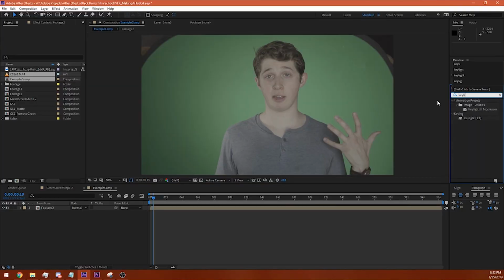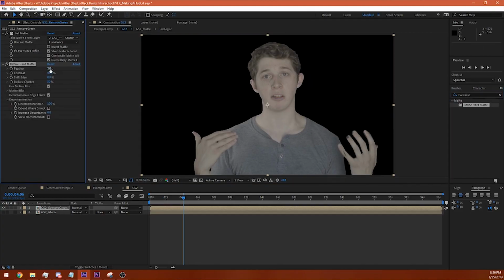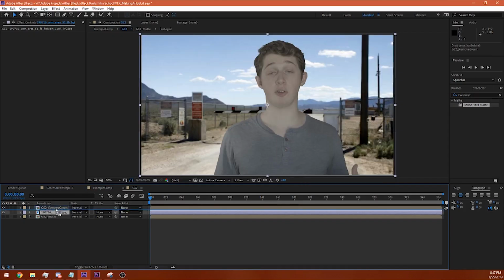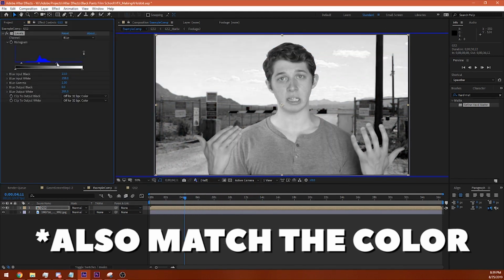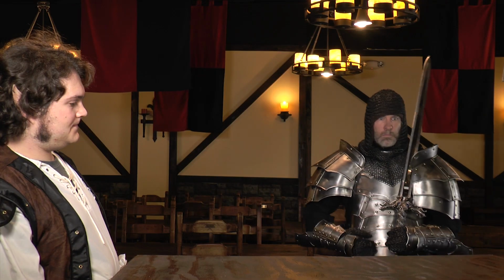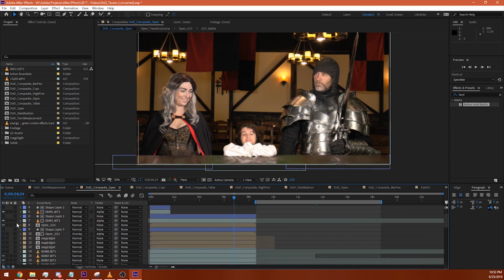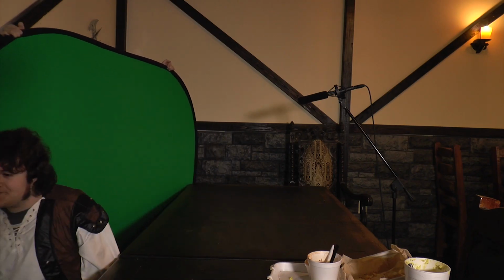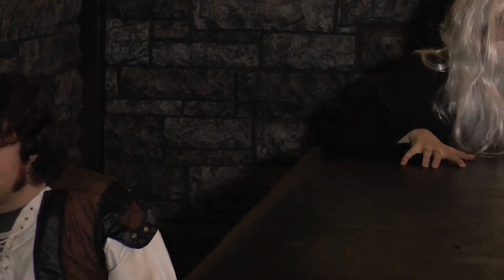Making a Hobbit | VFX Breakdown for D&D: The Tavern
Kyle explains the Law of Diminishing Returns in relation to green screen keying, and we break down the visual effects from our sketch "D&D: The Tavern."

Spencer Jones
Dahvien Dean
Josh Herrin
Thomas Pike
David Kaufman
kyeen
Nate Scheper
BlackOpsElf
Erin Cooke
Daniel Vargas
Jralg Ph4d3r
Damian Cutler
killersoda57
soltytron
Ry Muzz
Alexander Birt
Isaac Steele
Cody Hendriks
Robert pulbrook
Micaela Stewart
Robert Shaw
Benjamin Daily
Benjamin Wells
Alan Kraut
Khaim
Felix Dryba
Kyle Smith
Joel Shaffer
Simon von Siebenthal
Wandering Whigmaleerie
Captain Tyrfingr
Sam Steup
Nicholas Logan
Andrew Sprague
Emily Ramos
Jonathan Zhuang
Tobias Ormås
Jared Rose
Heath Skinner
Eric Korbage
Patrick Conell
Ghizghuth
zachary Alan Dozier
Shawn Hicks
Strategia in Ultima
Kathryn Snead
InvictusByzantium
sensenmennel
BD
xerlyn
Kyle Middleton
Alexander McFall
Yaroslav
Dan Walker
Edward Petersen
Nathan Chaney
Andrew Durand
David Iacobbo
Light of the Blue Night
Xavier Kienast
Adrian Money
Admiral bard
TacticalFerret
Vyle Kyle